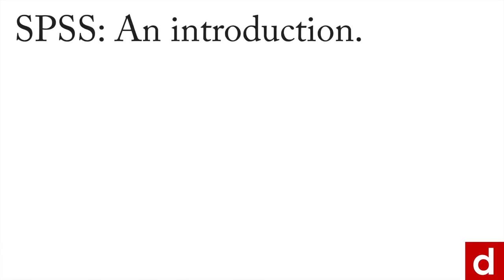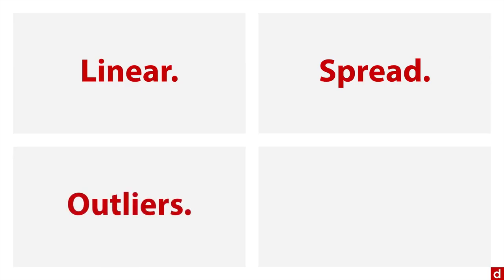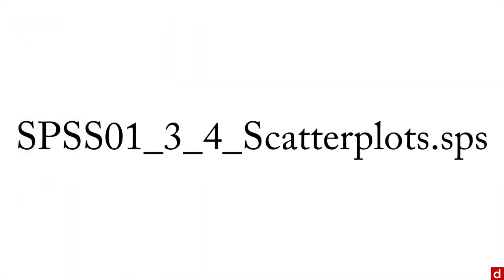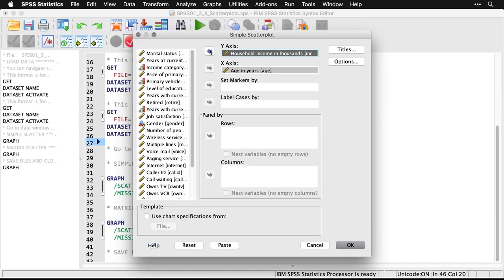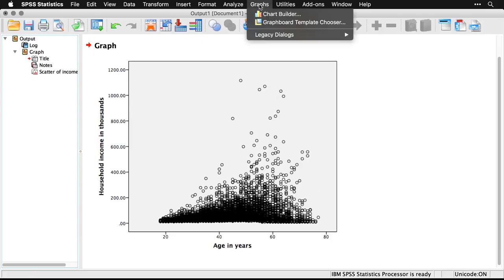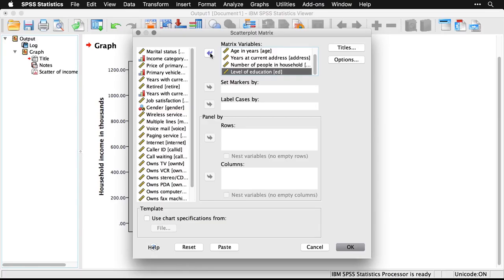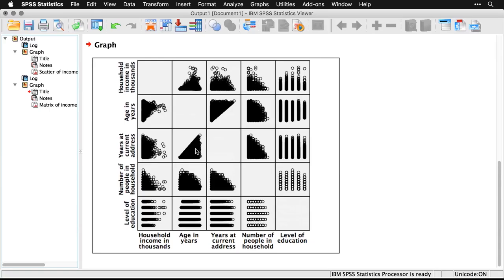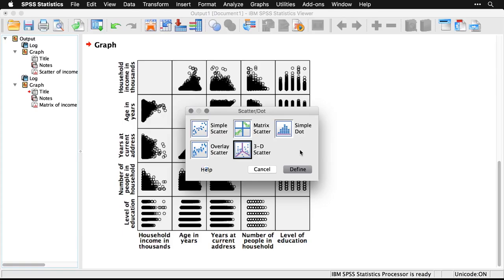Scatterplots - SPSS: An Introduction - 3.4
Scatterplots in SPSS are a great way to visually check associations between quantitative variables. For more on this topic – and all of data science!